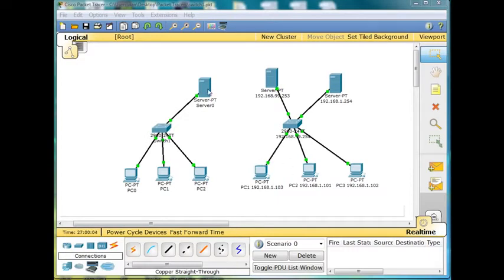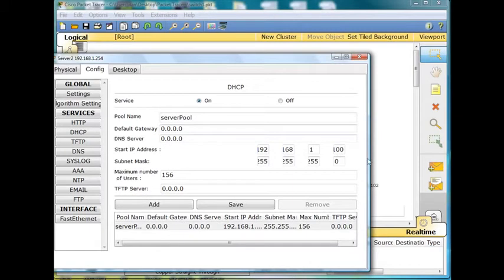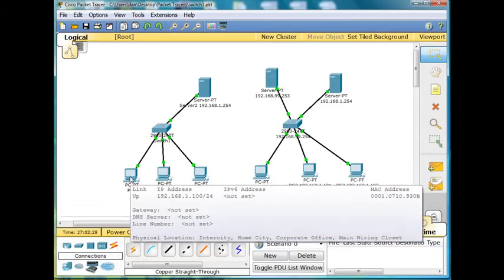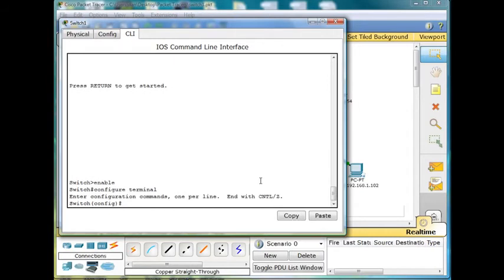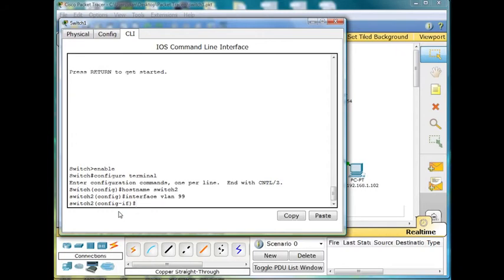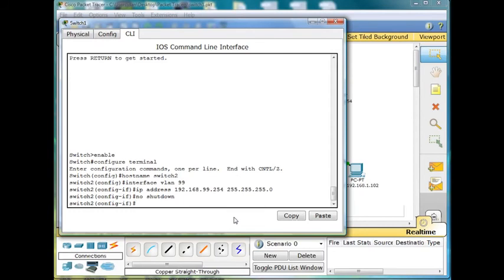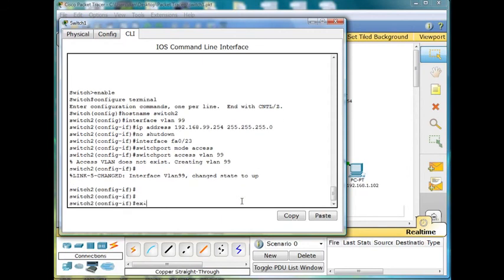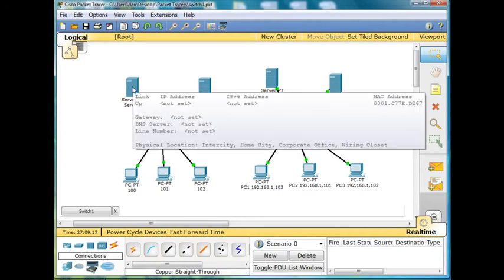1 Basic Switch and Network Configuration Using Packet Tracer CCNA (NETACAD)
Undarstand Network